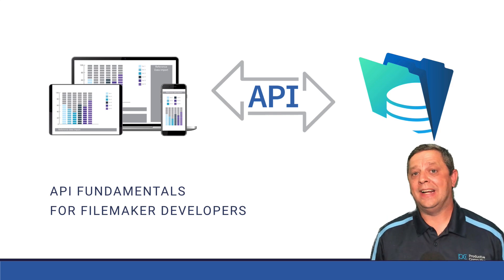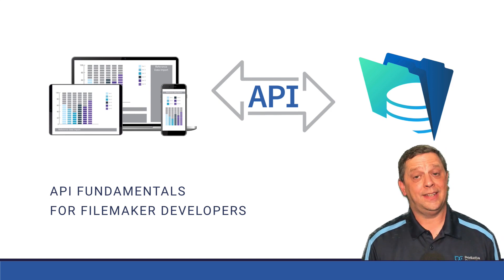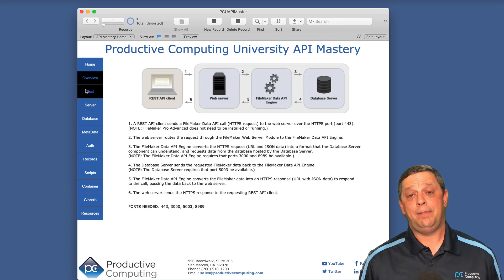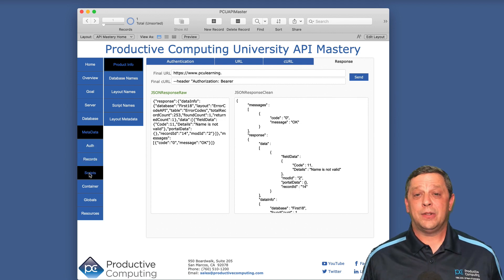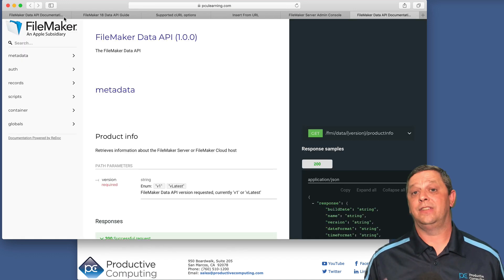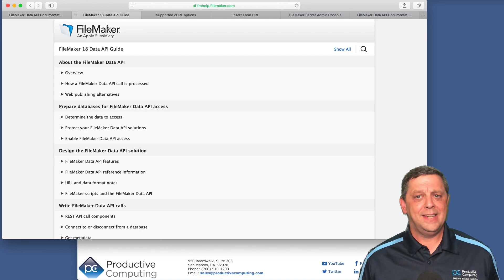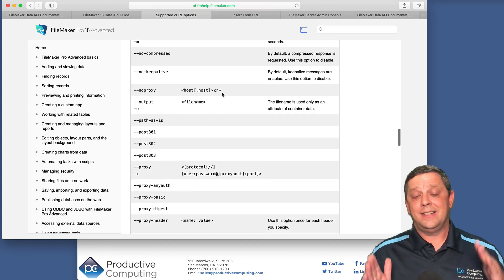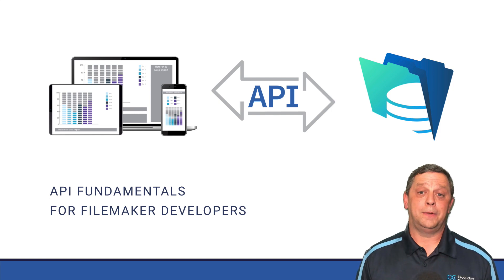API Fundamentals for FileMaker Developers Course Overview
This FileMaker training video is an overview of the API Fundamentals for FileMaker Developers course.
Sending and receiving data through an API (Application Programming Interface) has recently exploded in popularity.  Though APIs were once just an alternate method to access or transfer data between two sources, it is becoming the standard way to integrate thousands of platforms and apps to increase efficiency and productivity.

While all APIs are very similar, they are also very different.  Understanding the general concepts will be extremely helpful for any API process.  Seeing a step by step process that points out the common pitfalls with specific examples will open a whole new world of possibility in solutions for you and your clients.

This course focuses on the general API process and specifically connecting to a hosted FileMaker database through the Data API.

Whether or not you have previously worked with APIs, this course will save you hours of time by visually seeing the exact process from start to finish instead of scouring through vague, confusing, or incomplete documentation.